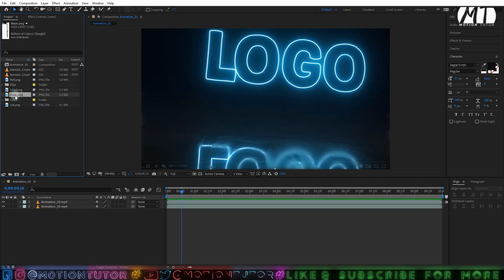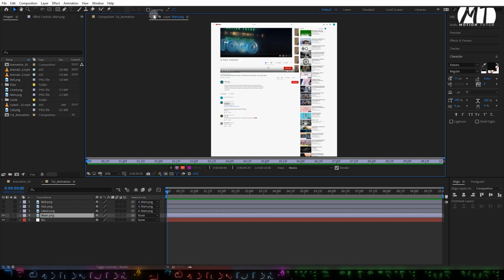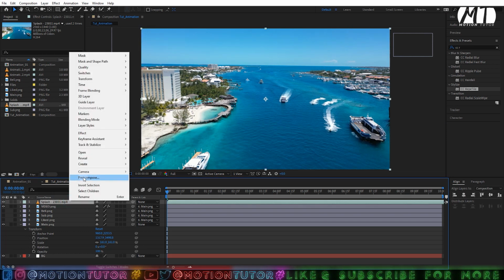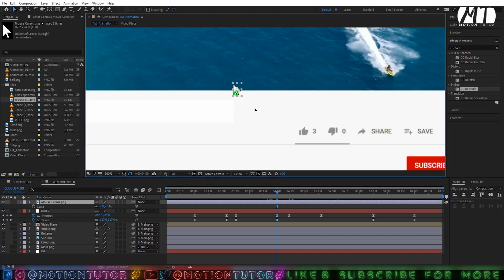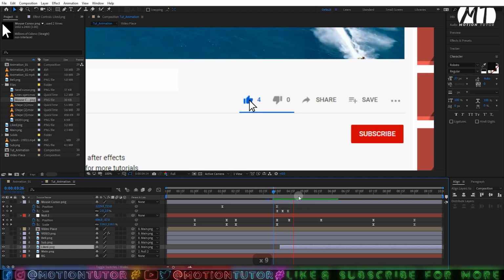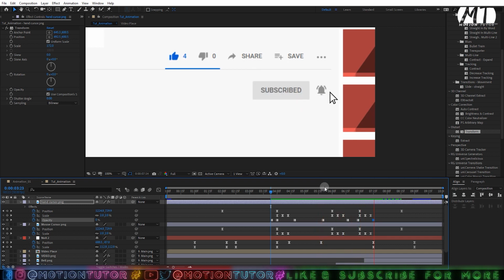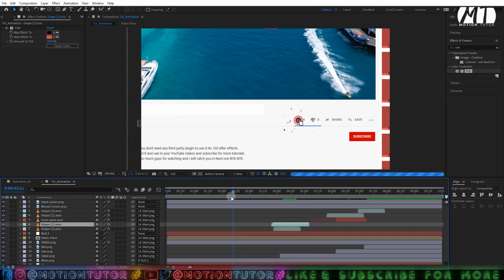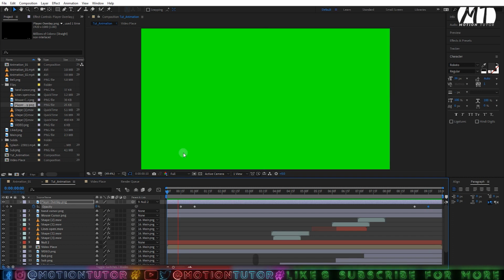Like & Subscribe YouTube Page Animation - 100% After effects Tutorial - Use in YouTube Your Videos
Hello Guys I hope you enjoy this tutorial let me Know about next tutorial Topic and also leave a like and comment and tell me is this tutorial helpful for you? & Thanks you so much guys for watching and i will catch you in Next one BYE BYE.